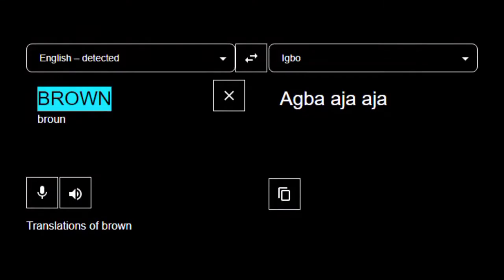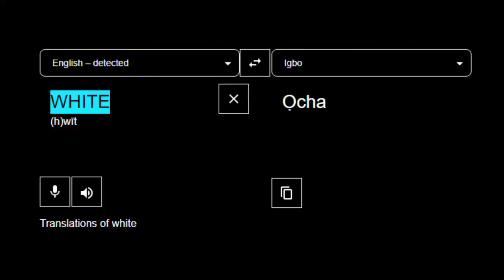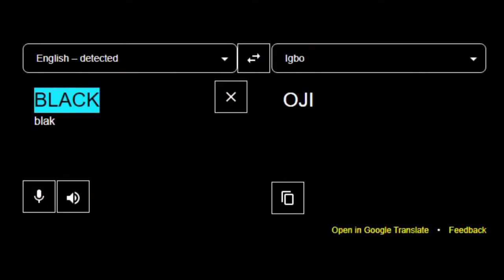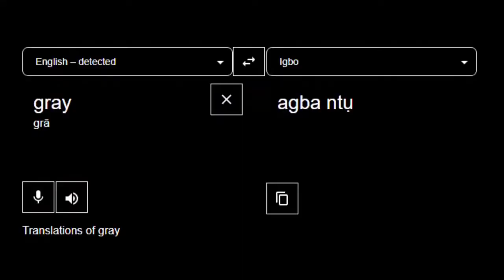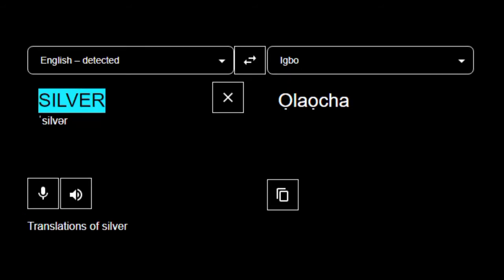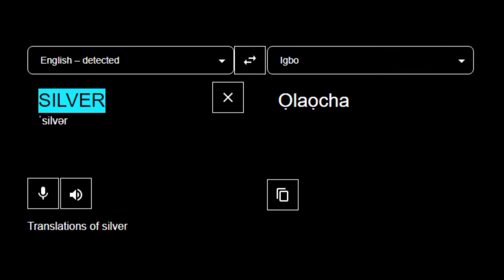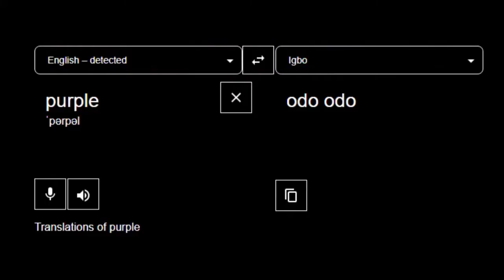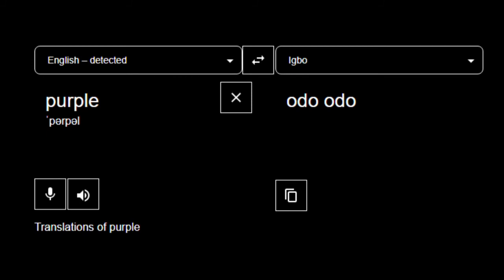Names of different colours in Igbo language, enjoy the teaching because Igbo Amaka.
Igbo language has the names they call each colours. Some believe Igbo names colours with realities.

names of Igbo colours
 Ire Ire  is pink
Odo Odo is purple
Aja aja is brown
ntu ntu is gray
mmee mmee is red
ocha is white
oji is black.
ola edo is gold
ola ocha is silver. etc

It gives me Joy teaching my Language and I know it will give you joy learning from me.

please do well to share, encourage me, comment,  like and refer me.

Daalu nu umunnem. Ya gazie.